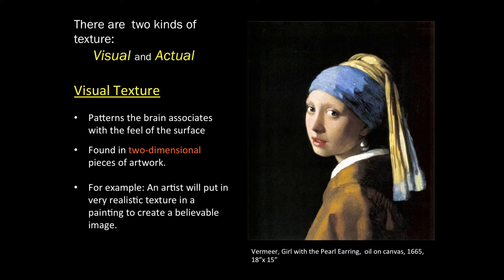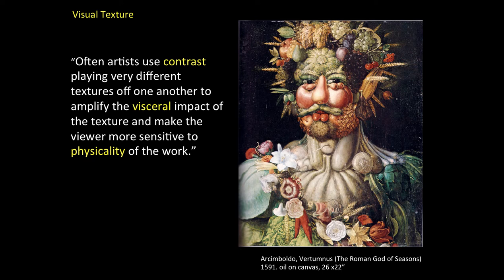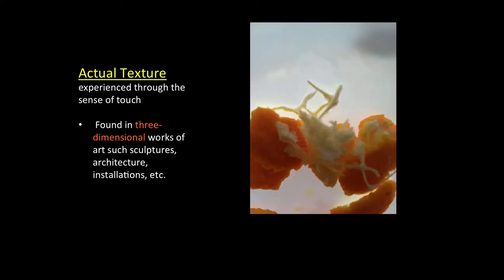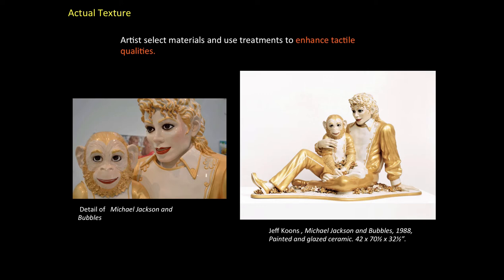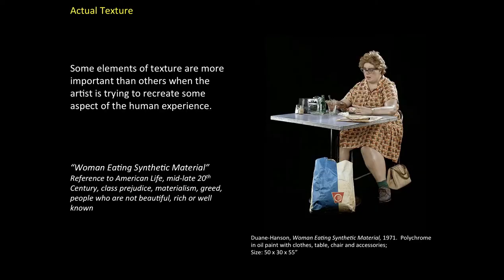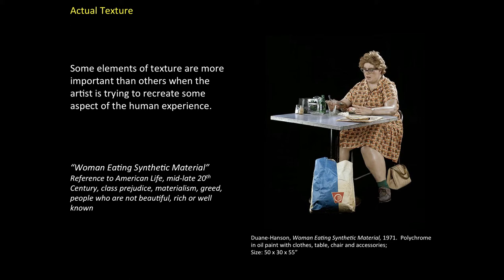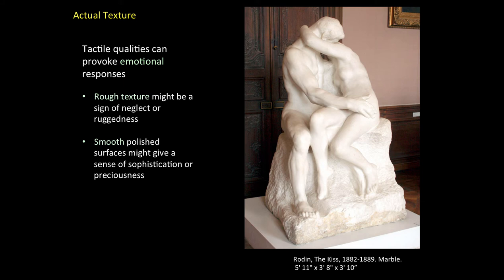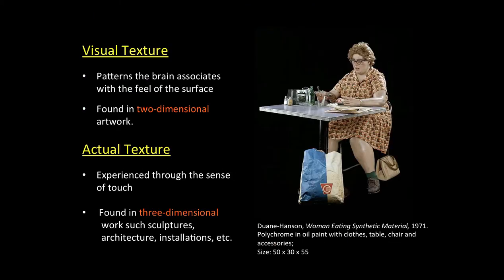Texture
Lecture on two aspects of texture, visual and actual

Table of Contents:

00:10 -
01:32 -
02:20 -
02:40 -
03:29 -
05:34 -
08:01 -
08:34 -